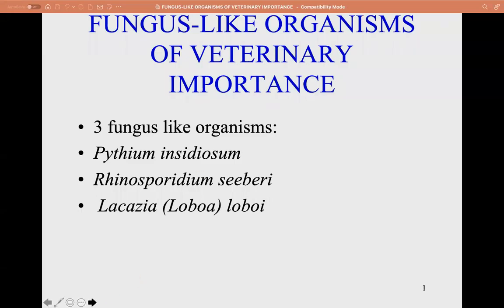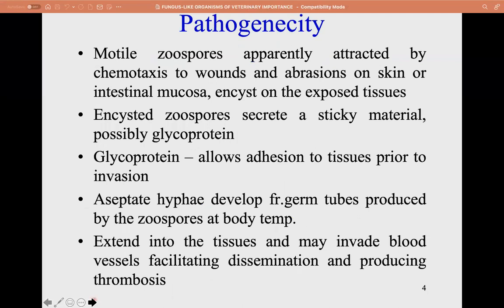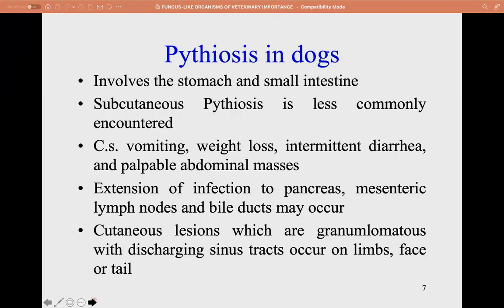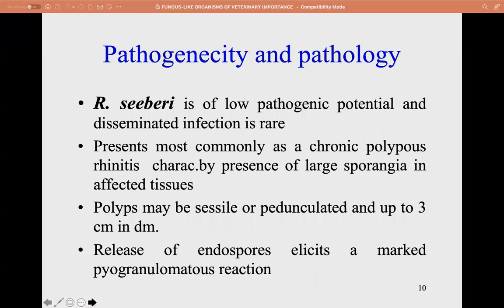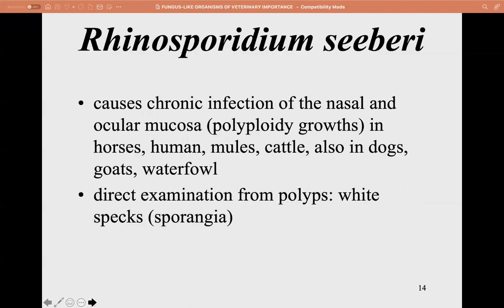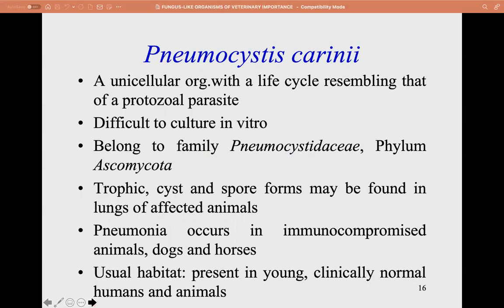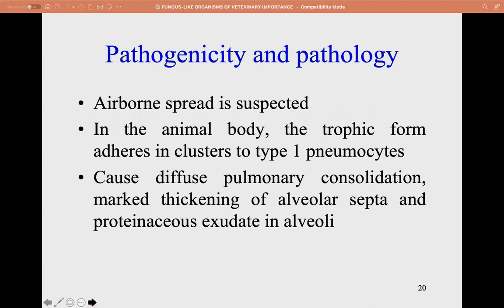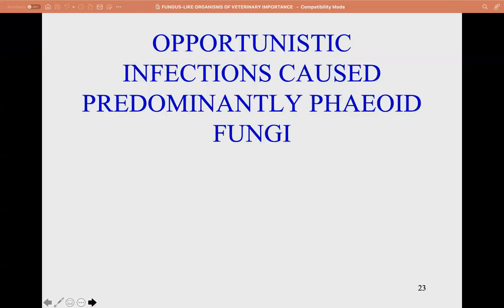4 Fungus like organisms